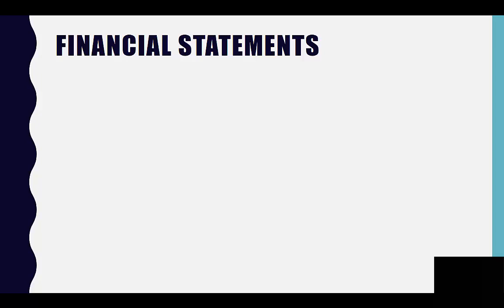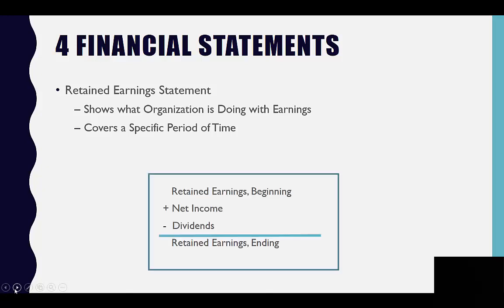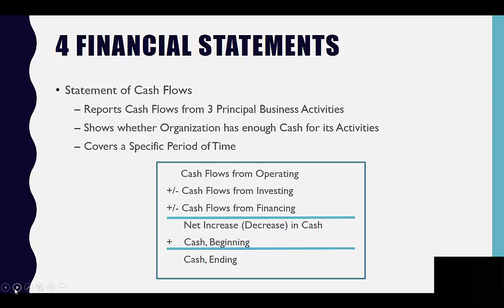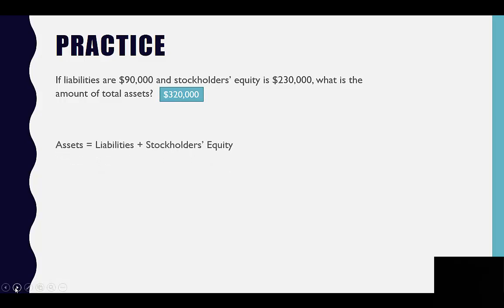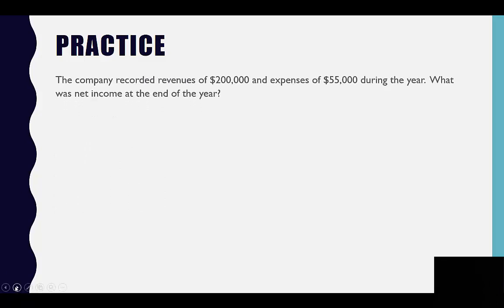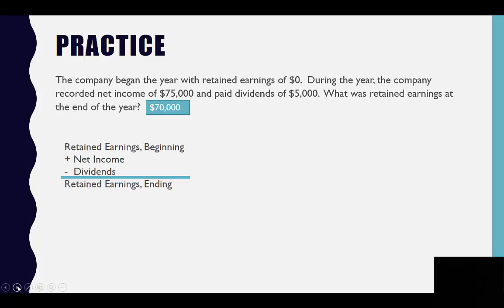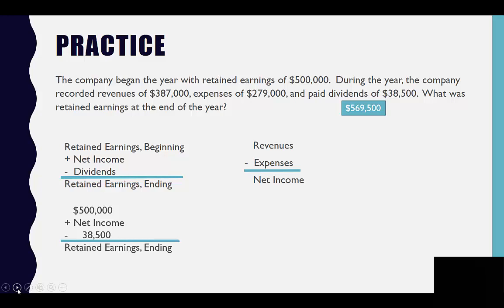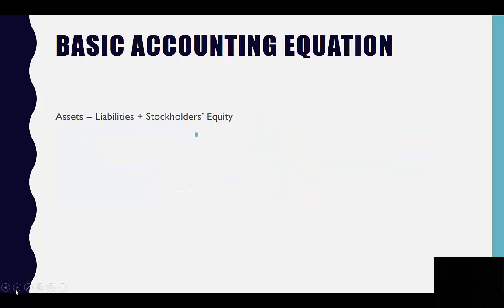Skeleton Financial Statements